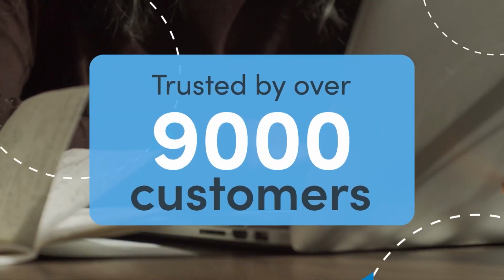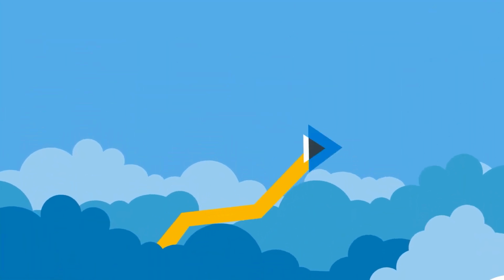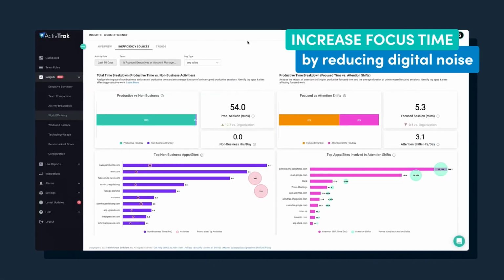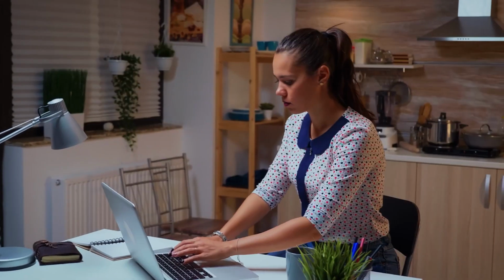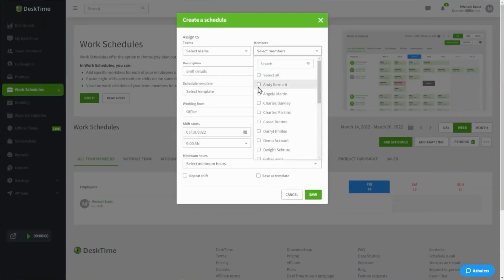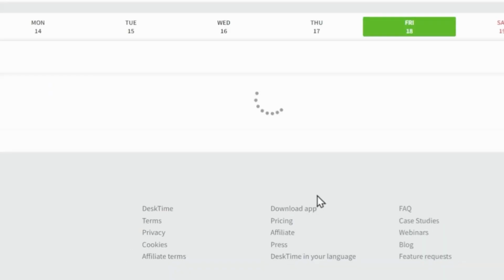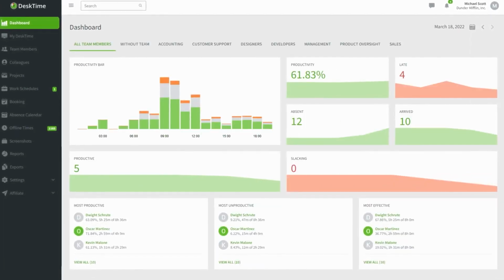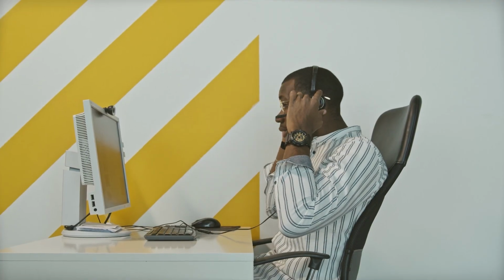Best 3 Employee Monitoring Software for Your Business. Hubstaff | ActivTrak | DeskTime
In team management, one of the key aspects is monitoring employee productivity. How can you ensure that every team member is working at their full potential and making the best use of their working hours? The answer is employee monitoring software. In this video, we will delve deep into three popular tools in this domain: Hubstaff, ActivTrak, and DeskTime. We'll explore their primary features, benefits, and unique selling points. Get ready for a deep dive into the world of effective team management!